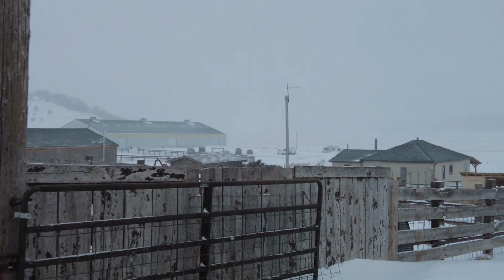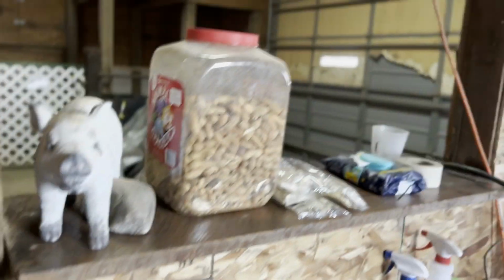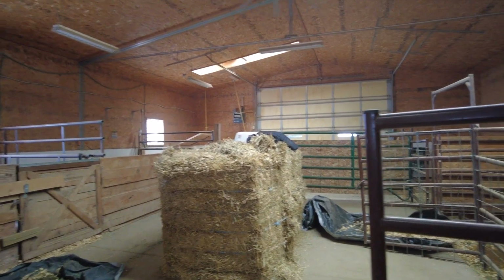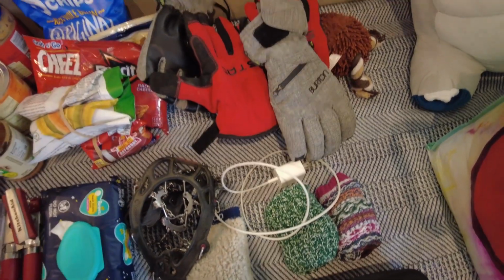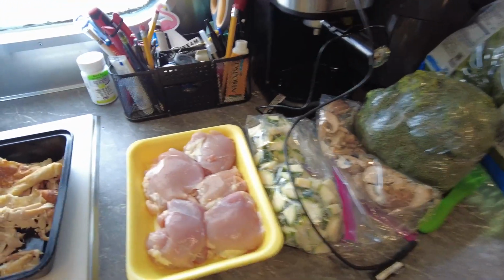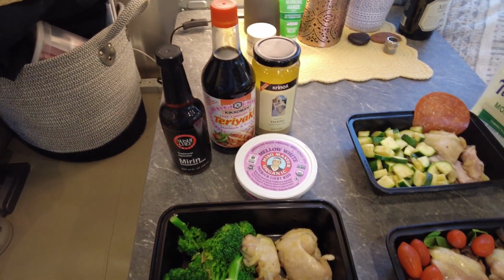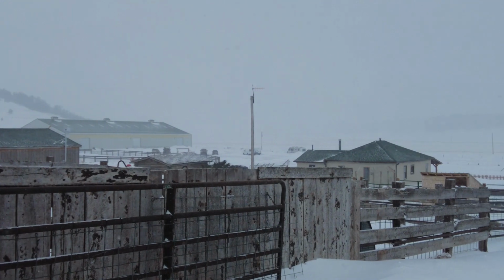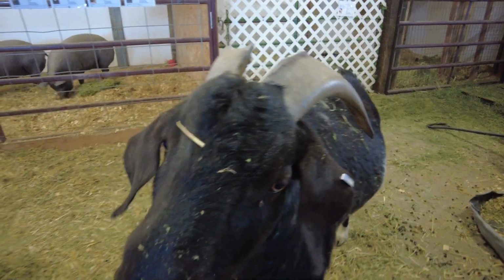Ep 27 | Surviving Another Winter Storm in WY at The Barn | Kindness Ranch Animal Sanctuary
Welcome to The Barn At Kindness Ranch
As we near the end of a brutal winter in Wyoming, we are once again blessed with another lovely winter storm. Working at an animal sanctuary always brings a few surprises!

This week, I bring you along to show you how I get myself and the barn ready for such a storm.

KR Amazon Wishlist